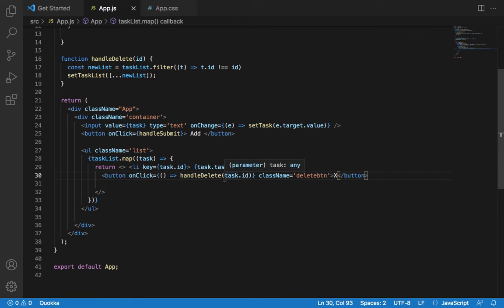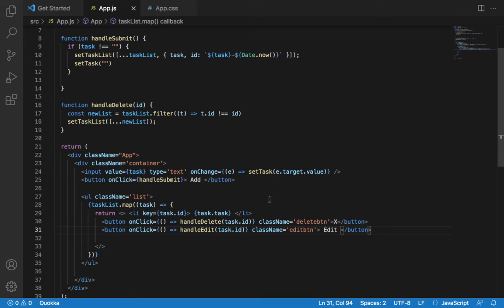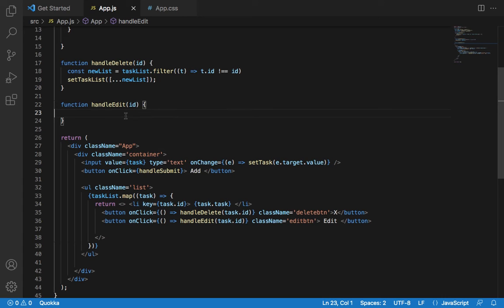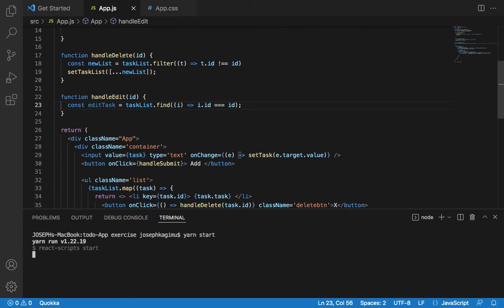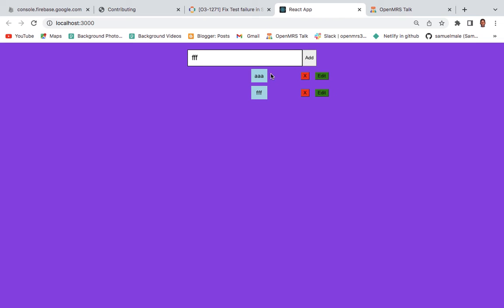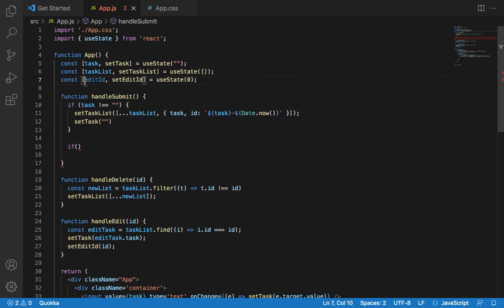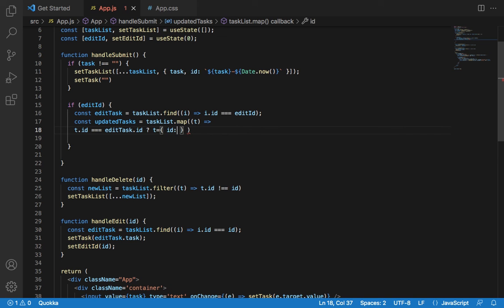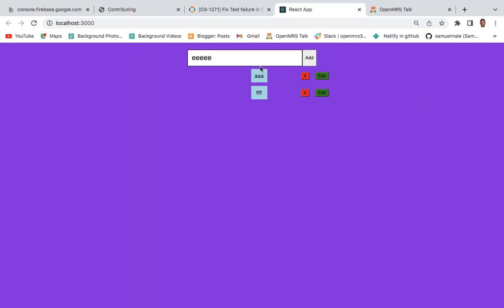React Hooks , Edit Function , make an edit Button .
How to add Edit button to the project in React js .

github profile . follow to receive all work needed .

Editing a React application, Editing an App

Hey , if this video is being helpful to you, a like would mean a lot to me , it encourages me to provide more useful content thanks .